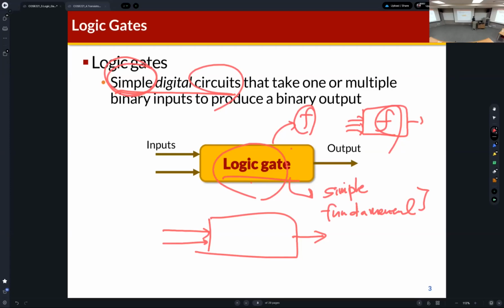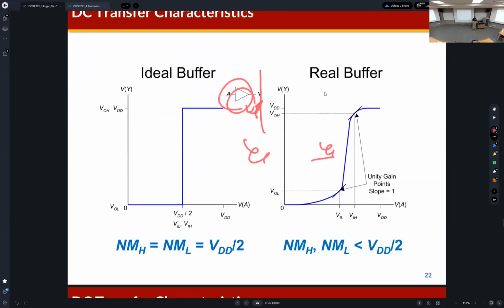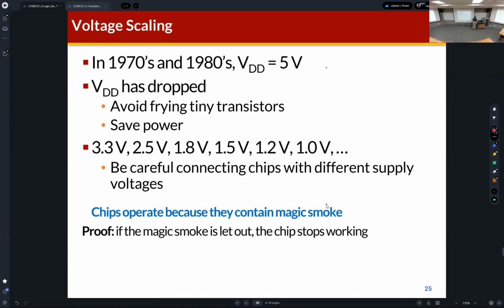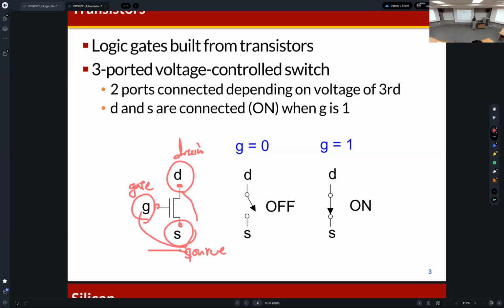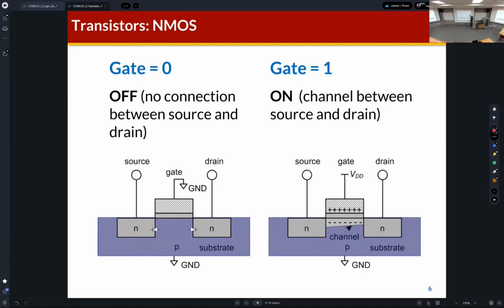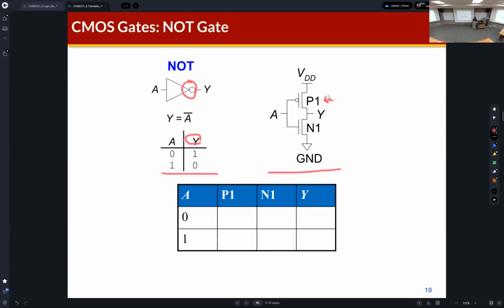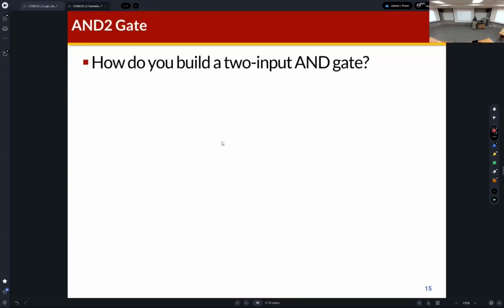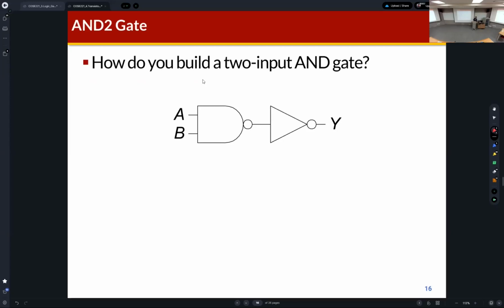COSE221 - Transistor Basics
Day 06 - Transistor Basics